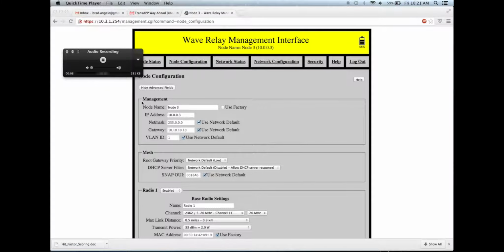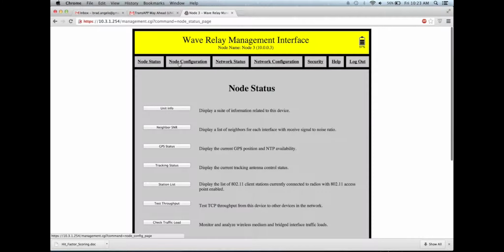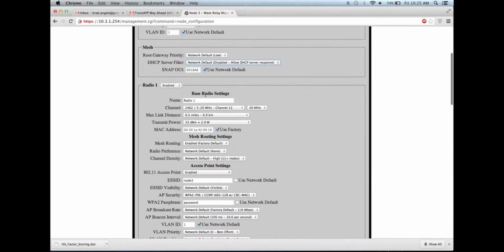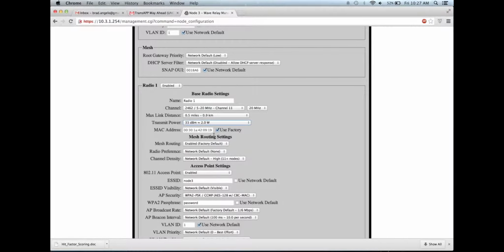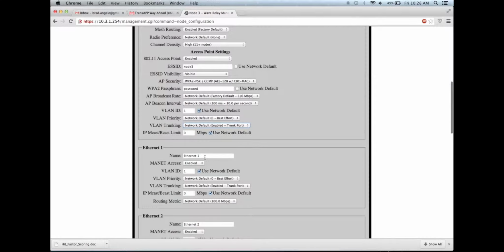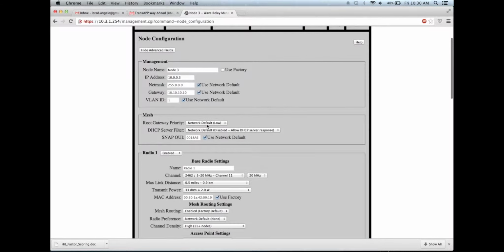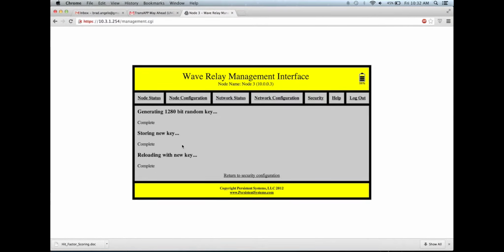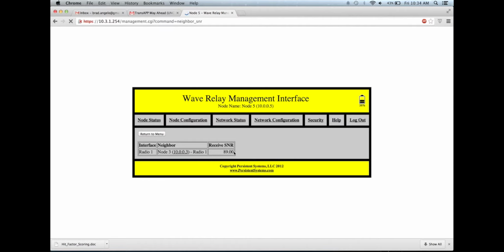WaveRelay Training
Wave Relay training